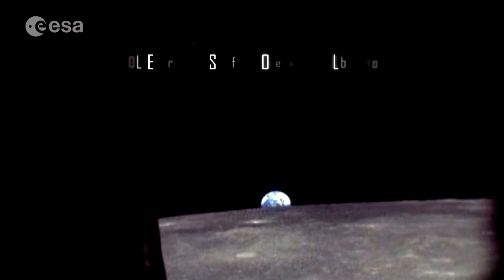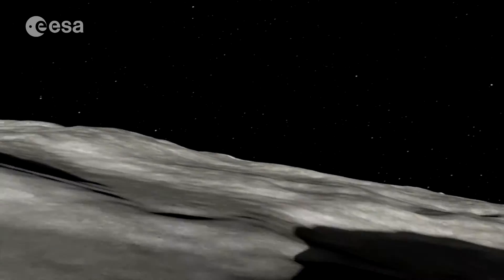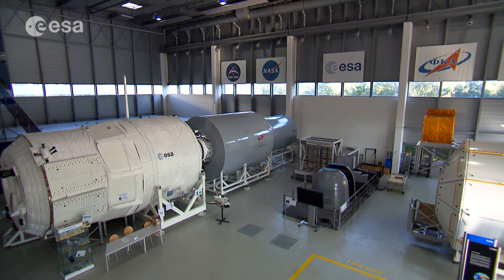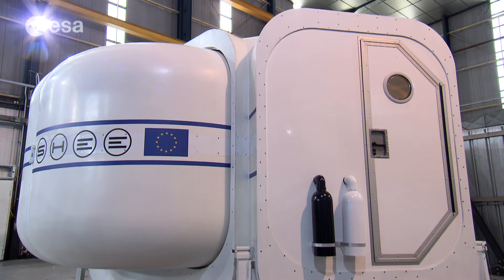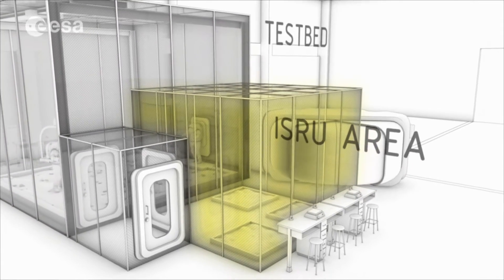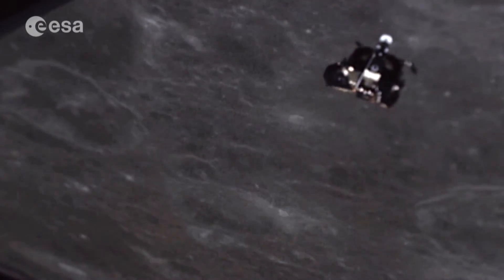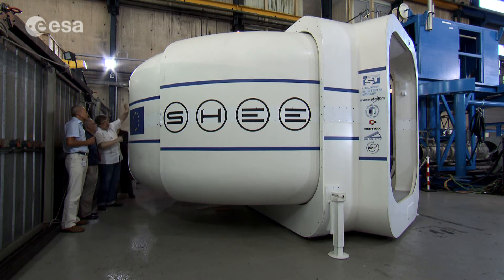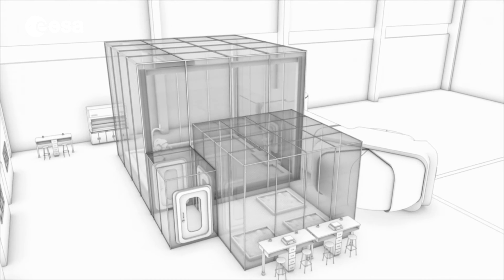ANALOGUES - PREPARING ROBOTIC & HUMAN EXPLORATION ON MOON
an ESA study done by Space Applications Services, Belgium, LIQUIFER Systems Group, Austria, COMEX, France

In view of lunar exploration, which is foreseen to be one of the next steps in human space exploration, Lunar Analogues are and will continue to be powerful tools to support the development, demonstration and validation of new technologies and operational concepts. Furthermore Lunar Analogues will serve as an environment for Astronaut training, Behavioural Health and Performance research as well as providing engaging activities for the public.
There is in particular a growing interest in Artificial Lunar Analogues, which offer a wider range of simulation capacity than Natural Analogues and also provide a more controlled and standardized environment and thus facilitate the comparison between different simulation campaigns. Artificial Lunar Analogues also offer the benefit of reduced preparation overhead and logistics cost, with respect to simulation campaigns in Natural Analogues.
Under ESA’s General Studies Programme (GSP) a Consortium consisting of Space Applications Services NV/SA, LIQUIFER Systems Group and COMEX SA has performed the Lunar Analogues (LUNA) study, with the objective to identify missing Artificial Lunar Analogues, taking into account the demands for such analogues and considering existing and planned analogues, and to establish technical, utilisation and implementation concepts for the most needed analogues.
The video summarizes the approach and results of the study, from identifying more than 150 Needs addressable by Artificial Lunar Analogues (needs identified through Roadmap analysis, literature review and consultation of more than 100 Subject Matter Experts in a broad variety of fields worldwide), over establishing a Catalogue of already existing or planned Artificial Analogues, to performing a gap analysis identifying which identified Needs are not met by existing or planned Analogues. Based on this gap analysis the Consortium proposed three different Artificial Lunar Analogue concepts to ESA in order to complement existing or build up new facilities that might be a future contribution to the international effort of exploring the Moon. Finally ESA selected one of the concepts to be further detailed in terms of technical characteristics, utilisation scenarios and implementation aspects. This concept is called ‘European Surface Operations Laboratory’ or ‘ESOL’ and is proposed to be implemented at the EAC/DLR site in Cologne, Germany.
ESA GSP Study, Contract 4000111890